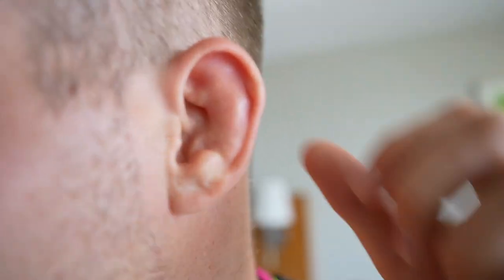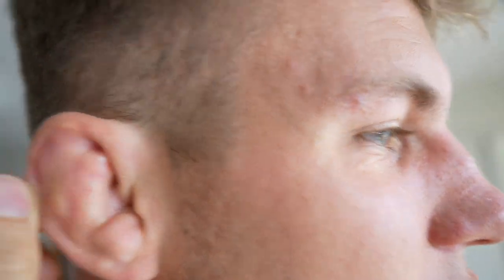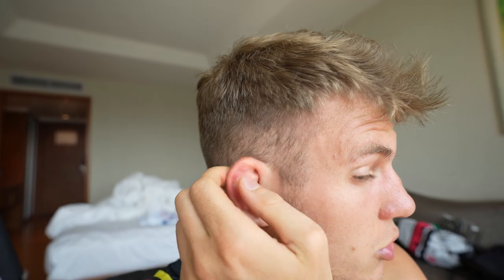What are CAULIFLOWER EARS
All info about cauliflower ears.